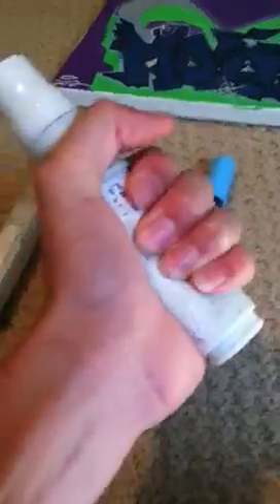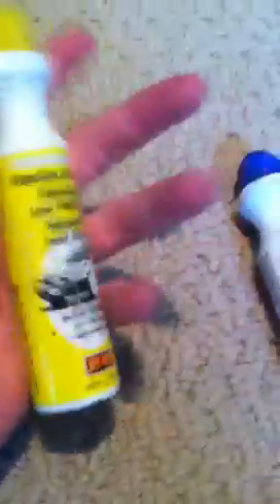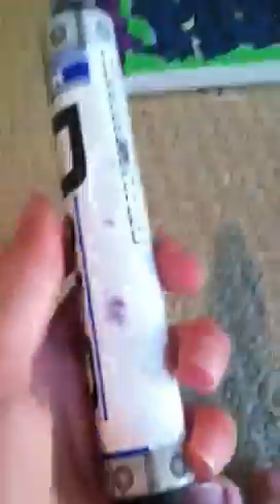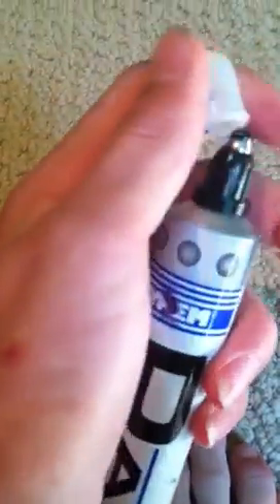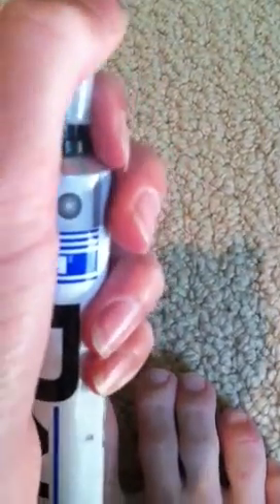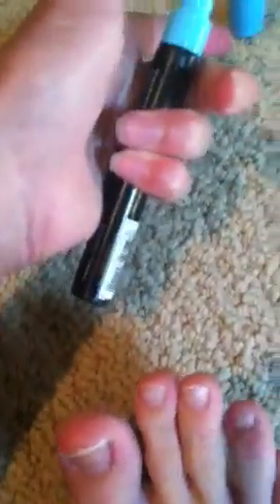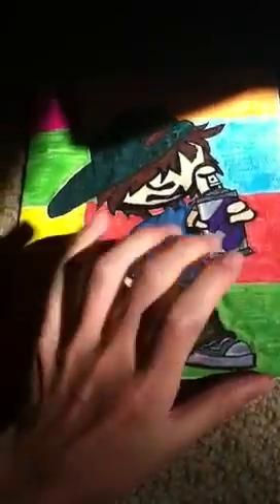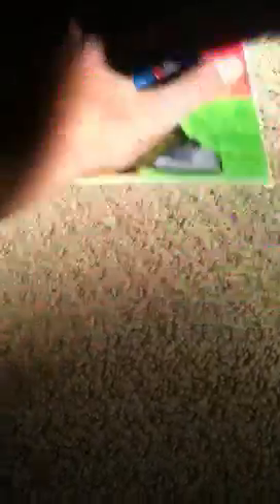Graffiti trade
Please trade me i rilly need slaps so just pm me if u want to trade